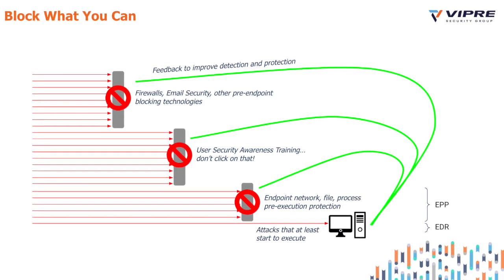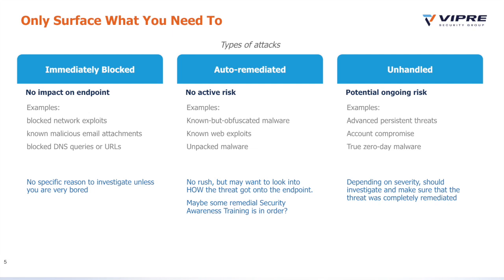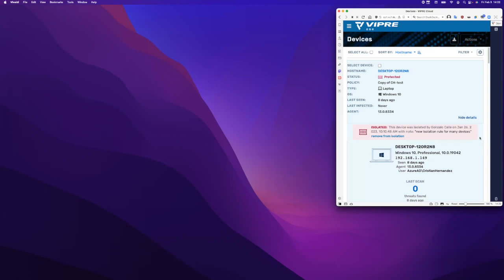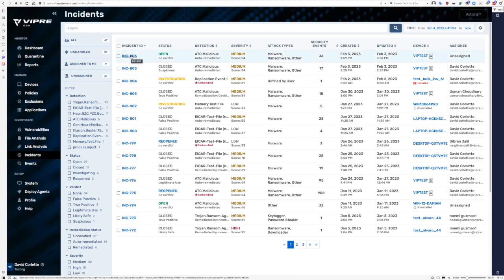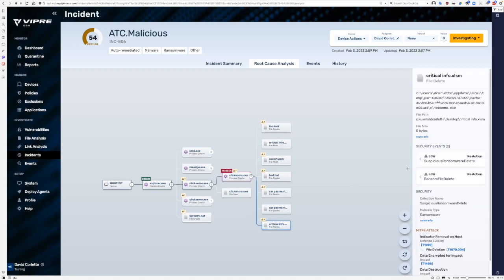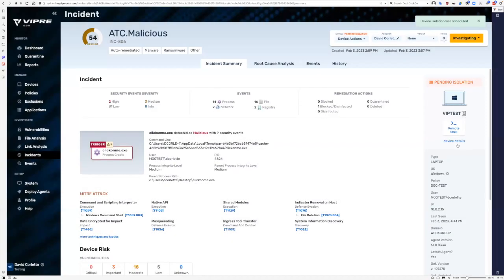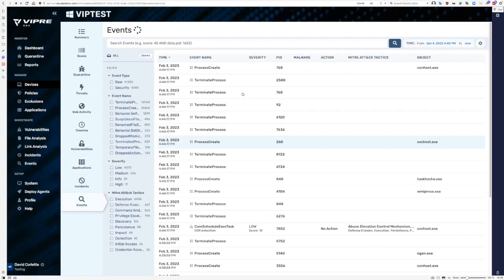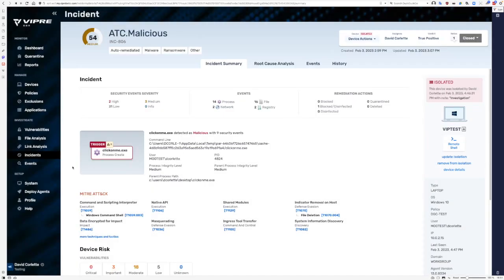VIPRE Endpoint Detection & Response (EDR) Demo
VIPRE Endpoint Detection & Response (EDR) delivers streamlined, sophisticated EDR management in a single, easy to navigate console. Join VP of Product Management, David Corlette, in a 15min demo overview of Endpoint Detection & Response - a high performing, cloud-based solution without the complexity.